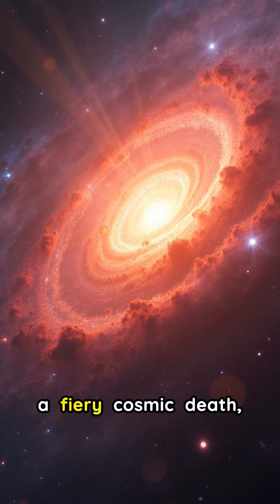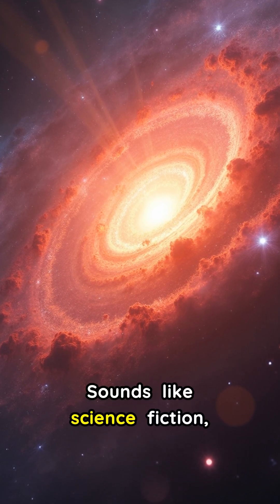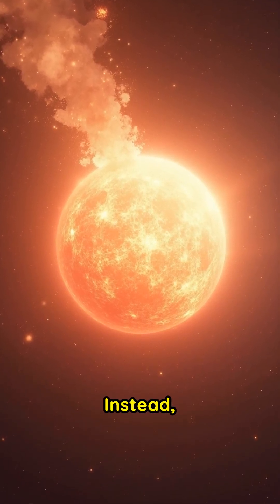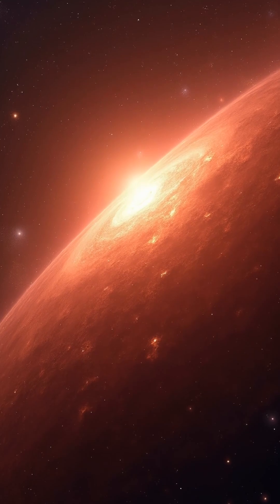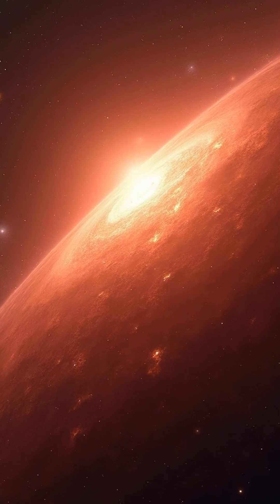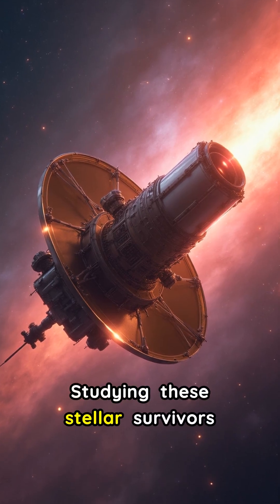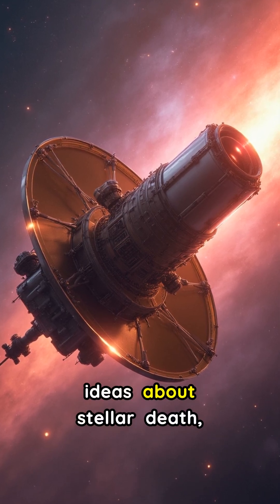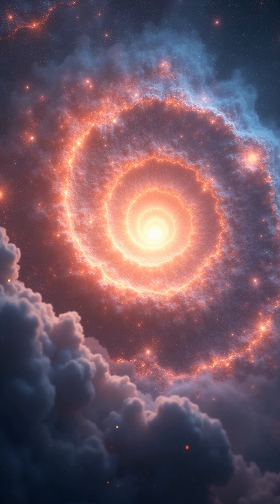Cosmic Zombies Are Real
🤯 Imagine a star exploding, then sparking back to life! Meet "zombie stars" – not science fiction, but real stellar survivors! Some white dwarfs have weaker explosions (Type Iax supernovae) leaving a core behind. These cosmic comebacks challenge everything we know about stellar death!